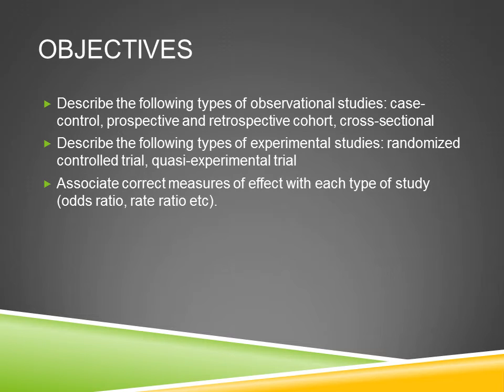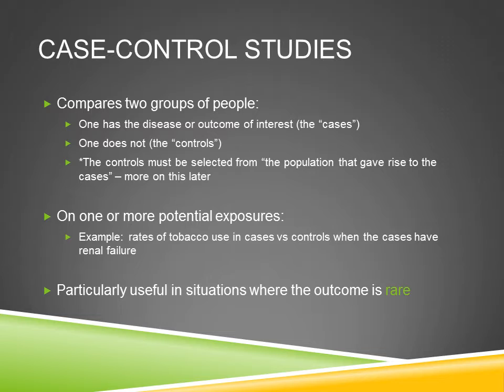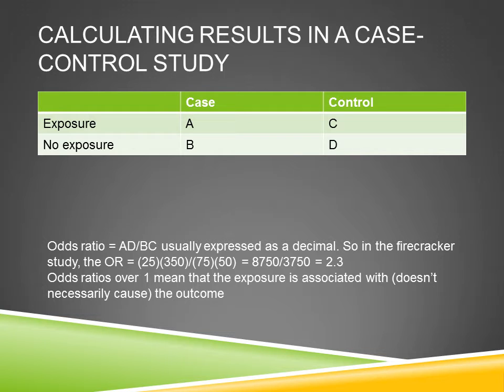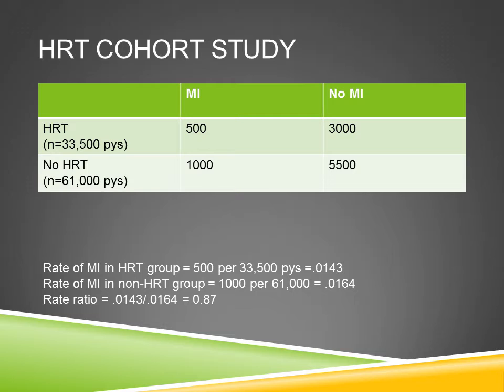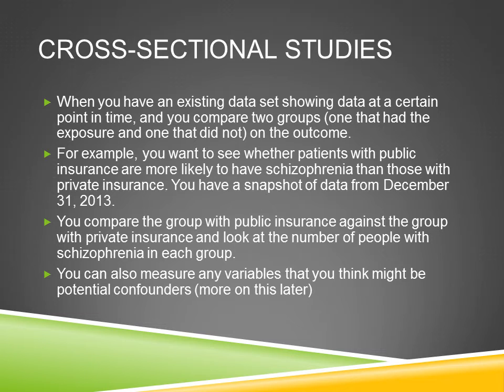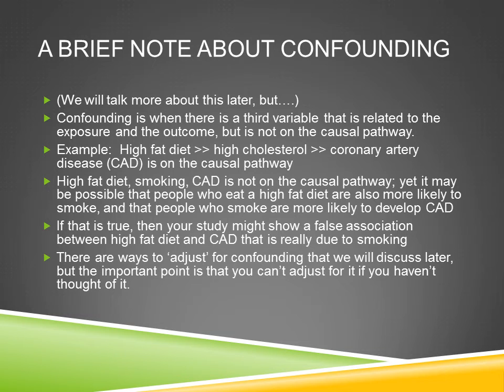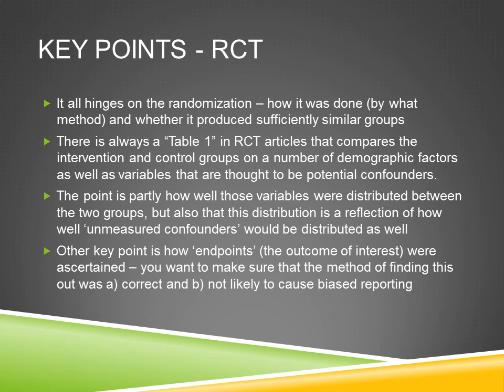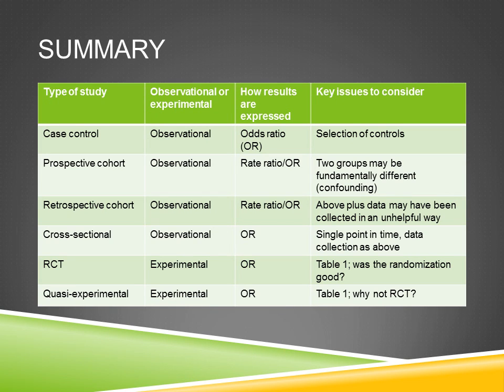Pre Class 2 Webcast video converted